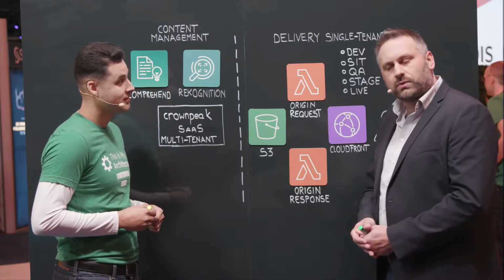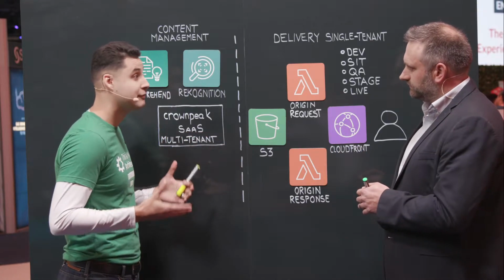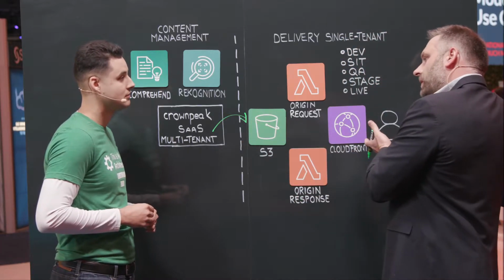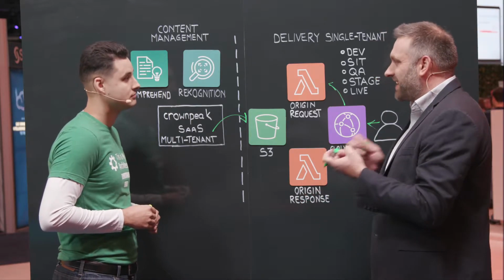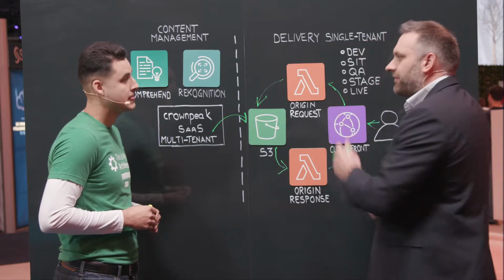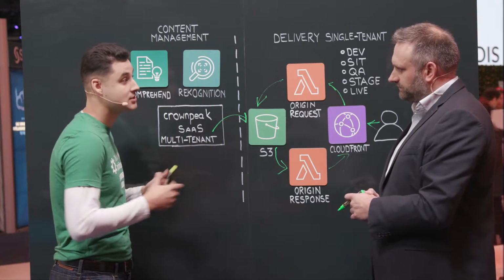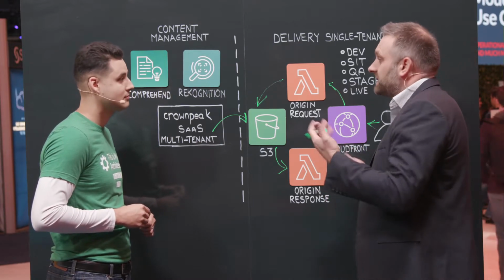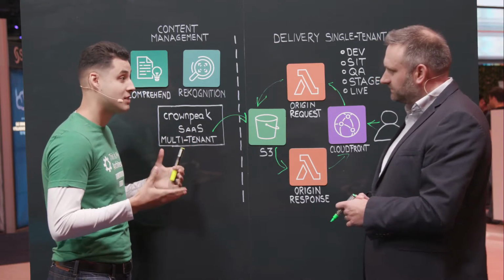AWS re:Invent 2019 Launchpad | This is My Architecture Live featuring Crownpeak